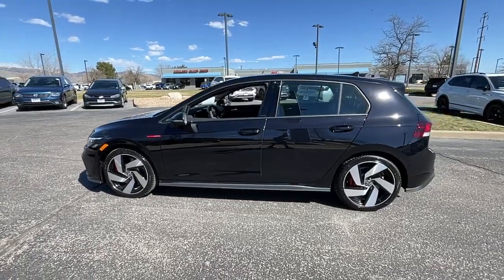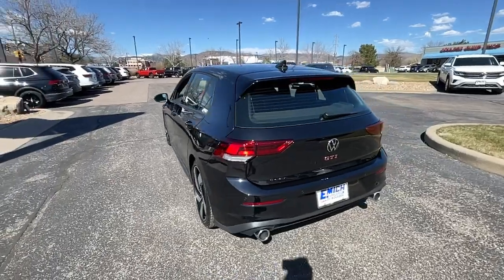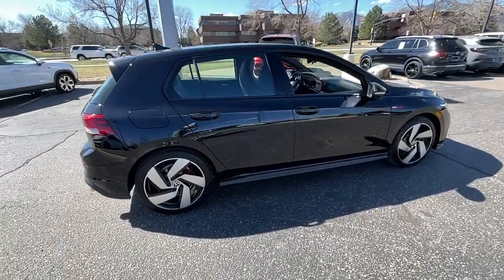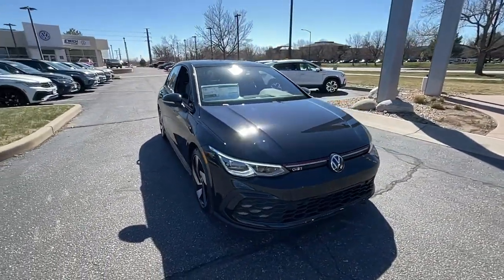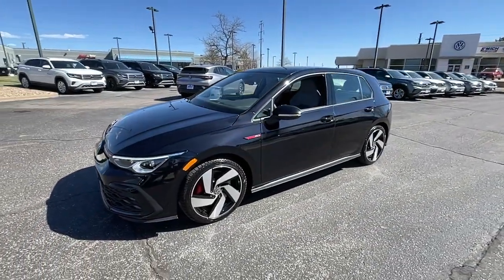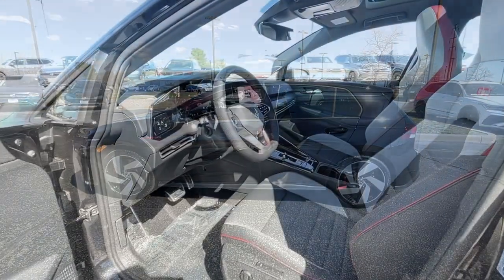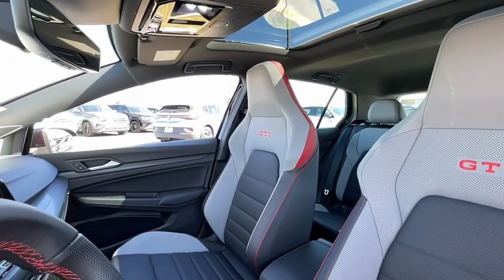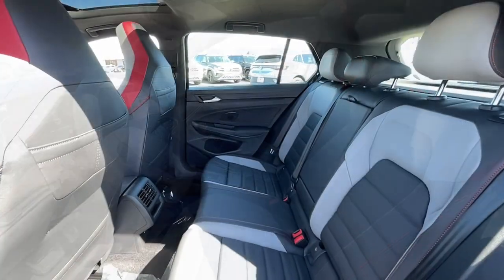2023 Volkswagen Golf_GTI Boulder, Longmont, Westminster, Broomfield, Denver 157086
Deep Black Pearl New 2023 Volkswagen Golf_GTI 2.0T SE available in 2470 49th Street, Boulder, Colorado at Emich Volkswagen of Boulder. Servicing the Boulder, Longmont, Westminister, Broomfield, Denver, CO area.

Emich Volkswagen of Boulder
2470 49th St

Black 2023 Volkswagen Golf GTI 2.0T SE FWD 7-Speed DSG Automatic with Tiptronic 2.0L TSI DOHC Golf GTI 2.0T SE 4D Hatchback 2.0L TSI DOHC 7-Speed DSG Automatic with Tiptronic FWD Black Titan Blk.brbrSE Leather Package (Actively Ventilated Front Seats Padded Door Panels w/Leatherette Inserts and Perforated Vienna Leather Seating Surfaces) Golf GTI 2.0T SE 4D Hatchback 2.0L TSI DOHC 7-Speed DSG Automatic with Tiptronic FWD Black Titan Blk 4-Wheel Disc Brakes 9 Speakers ABS brakes Air Conditioning Alloy wheels AM/FM radio: SiriusXM with 360L Auto-dimming Rear-View mirror Auto-Dimming Rearview Mirror w/HomeLink Automatic temperature control Brake assist Bumpers: body-color Cloth Seating Surfaces Compass Delay-off headlights Driver door bin Driver vanity mirror Dual front impact airbags Dual front side impact airbags Electronic Stability Control Emergency communication system: VW Car-Net services (capabilities require enrollment or subscription) Exterior Parking Camera Rear Forward collision: FCW w/Autonomous Emergency Braking mitigation Four wheel independent suspension Front anti-roll bar Front Bucket Seats Front Center Armrest Front fog lights Front reading lights Fully automatic headlights harman/kardon Speakers Heated door mirrors Heated front seats Heated Front Top Sport Seats Heated steering wheel Illuminated entry Lane Departure Warning System Leather steering wheel Low tire pressure warning Luggage Net Navigation System Occupant sensing airbag Outside temperature display Overhead airbag Overhead console Panic alarm Passenger door bin Passenger vanity mirror Power door mirrors Power driver seat Power moonroof: Panoramic Power passenger seat Power steering Power windows Radio data system Radio: MIB3 Discover Pro w/10 Touchscreen Navi Rain sensing wipers Rear anti-roll bar Rear reading lights Rear seat center armrest Rear window defroster Rear window wiper Remote keyless entry Roadside Assistance Kit Rubber Mats Kit Security system Speed control Speed-sensing steering Speed-Sensitive Wipers Split folding rear seat Spoiler Sport steering wheel Steering wheel mounted audio controls Tachometer Telescoping steering wheel Tilt steering wheel Traction control Trip computer Turn signal indicator mirrors Variably intermittent wipers and Wheels: 18 2-Tone Machined Alloy. Recent Arrival! 24/34 City/Highway MPGbrbrbrBoulder Longmont Loveland Broomfield Superior Louisville Lafayette Erie Thornton Westminster Arvada Golden.